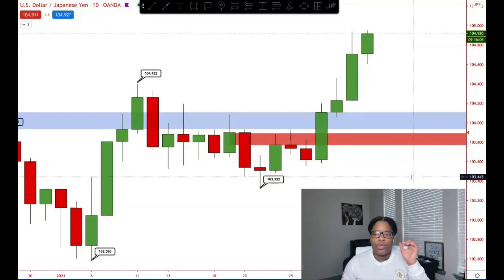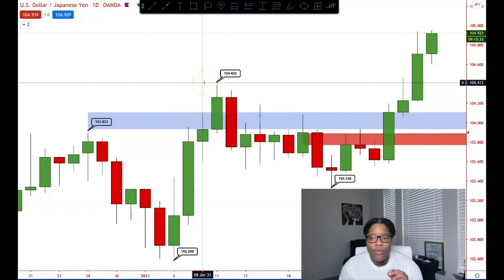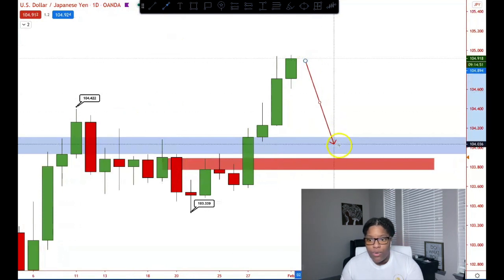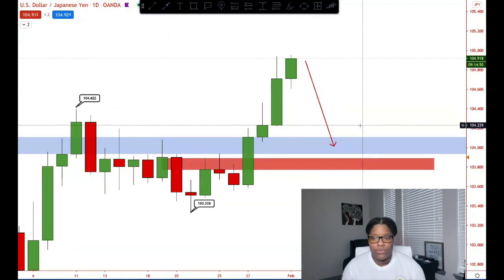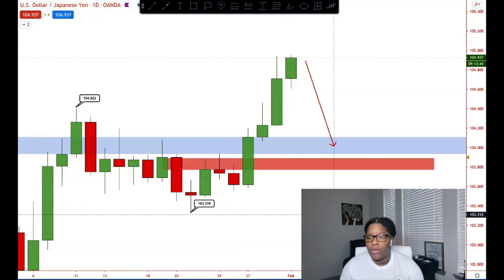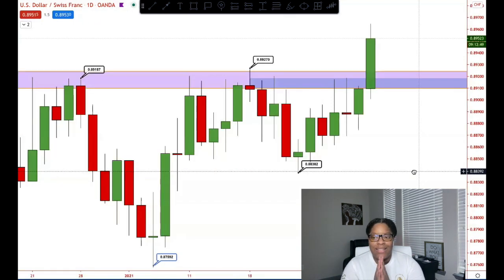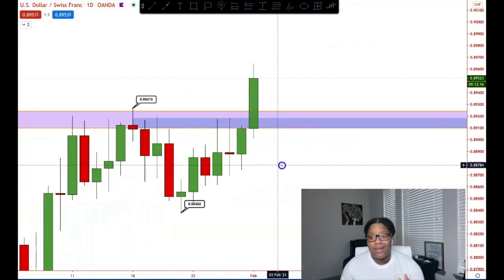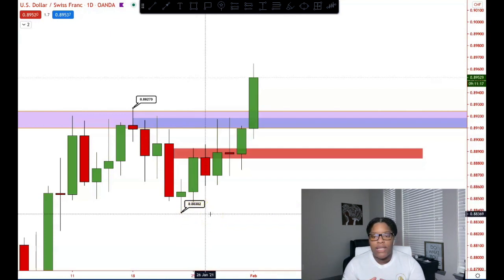My 15-Minute Trading Day Ep .9🔥🔥🔥 2 FOREX Currency Pairs Set To Go Higher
In this video, I show you two forex currency pairs that have the potential to run higher.

😇Train with me weekly & analyze your charts with me before the best moves happen: